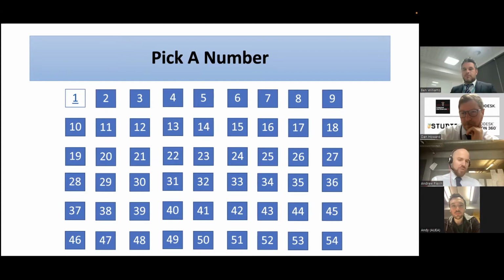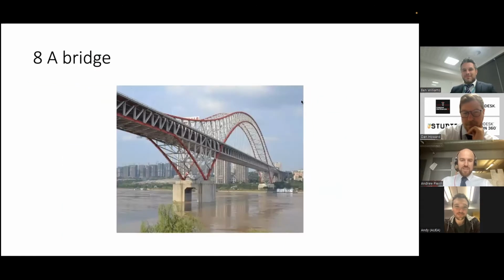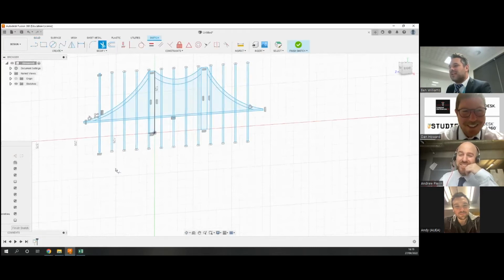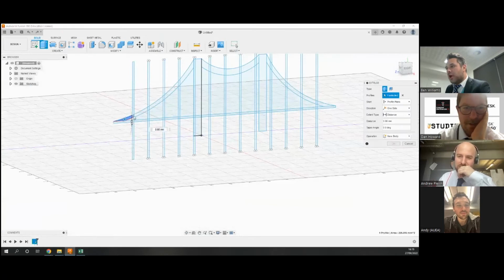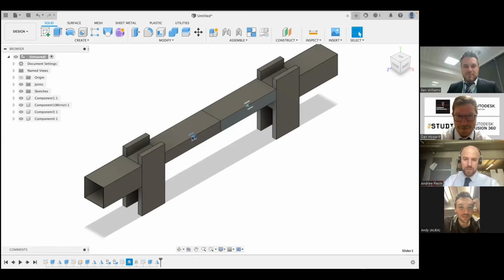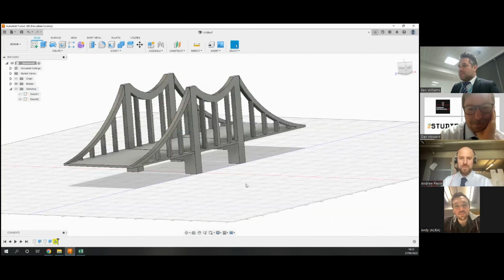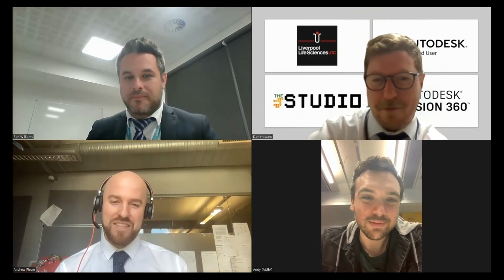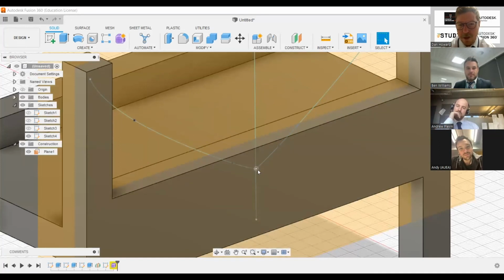5 Minute CAD Episode 1